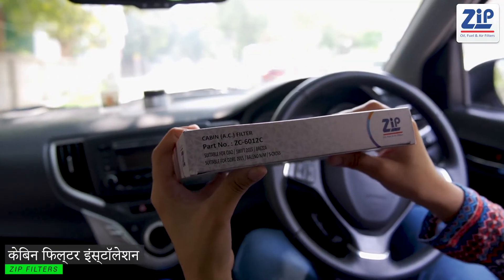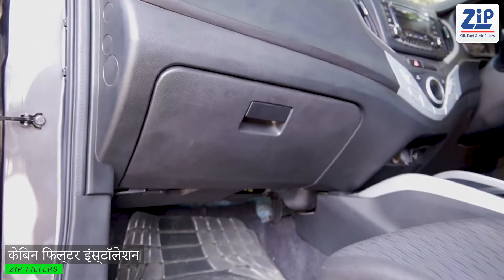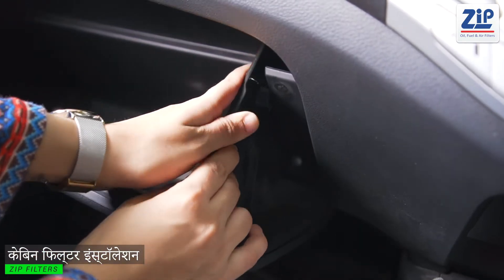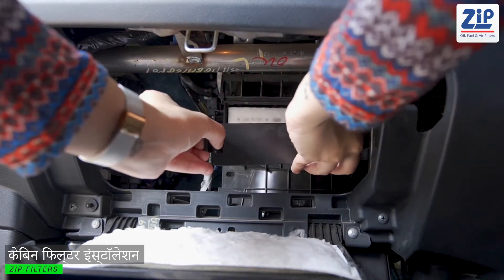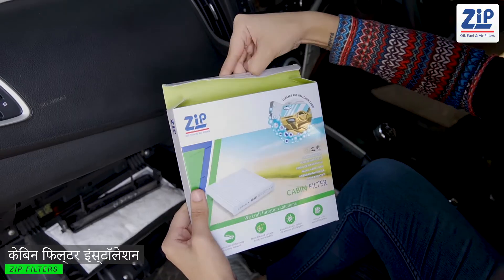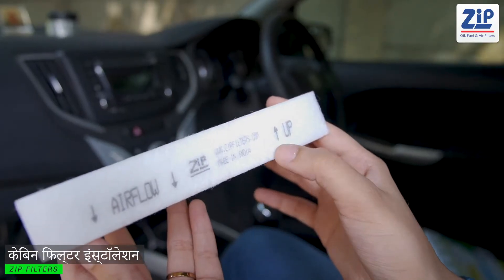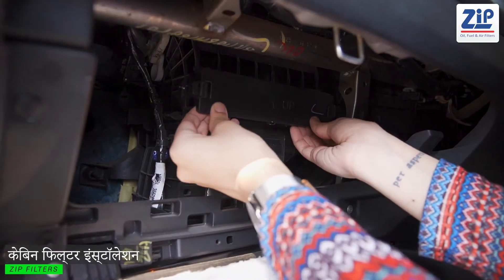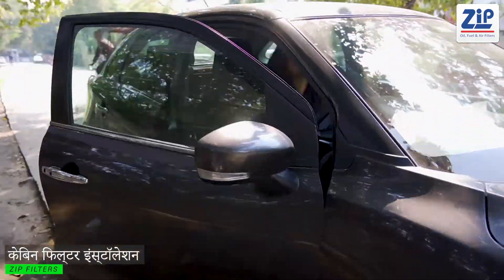Do It Youself Cabin Filters for Your Car A/C .( Hindi Version )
This video will tell you how to Install our Cabin Filter for your Car A/c .